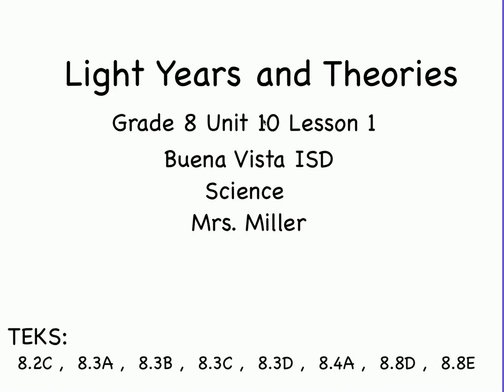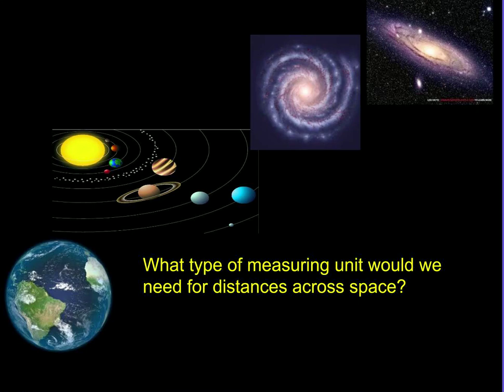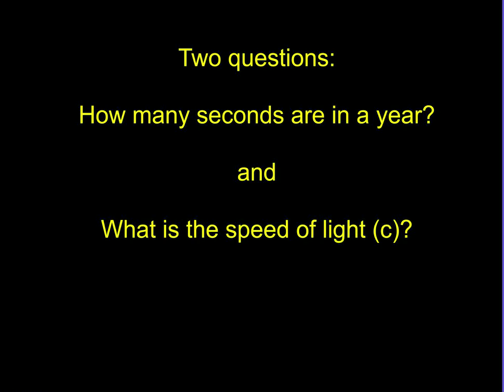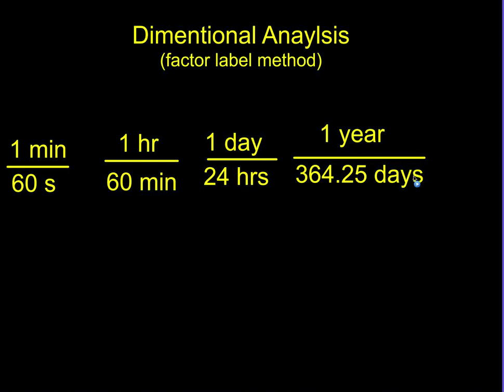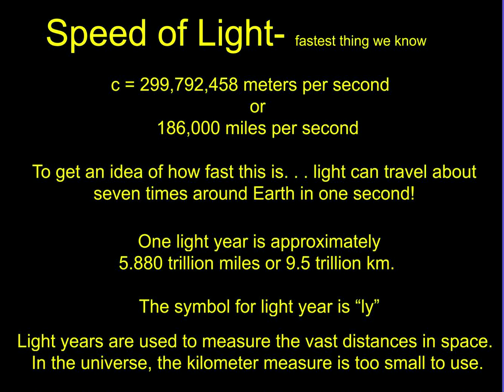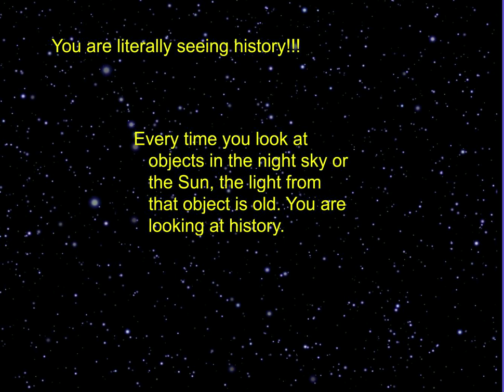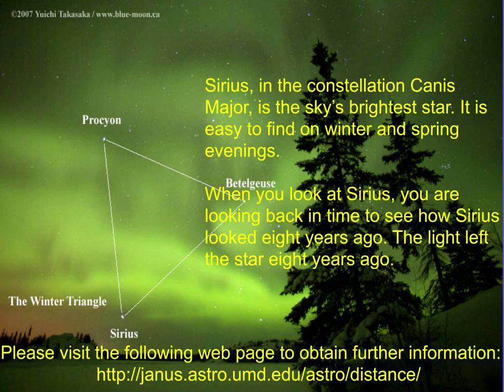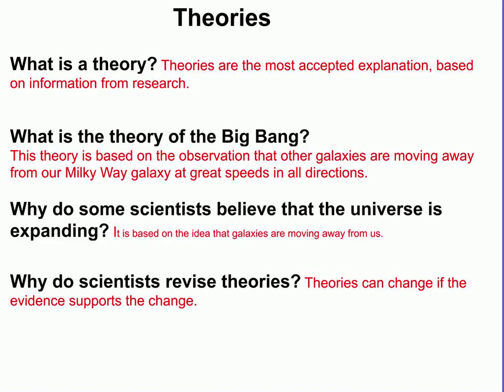Earth Science Unit 10 Light years and Theories